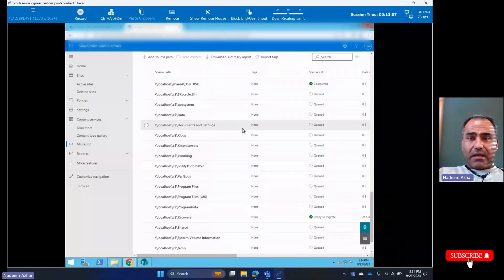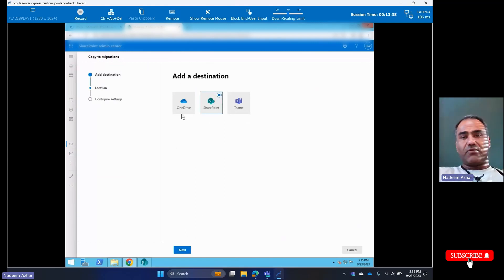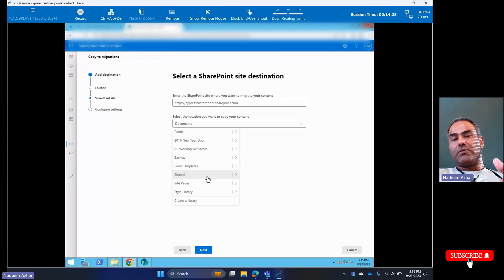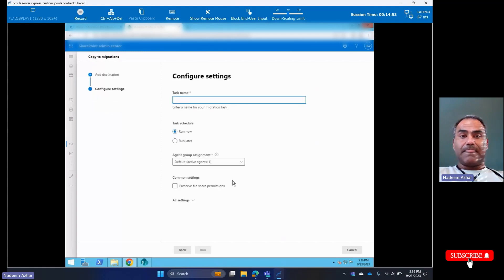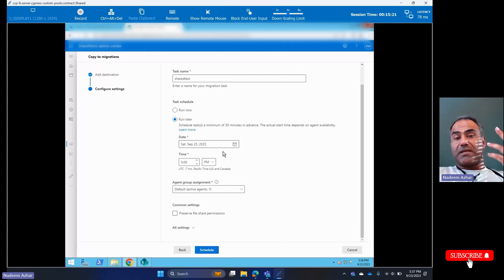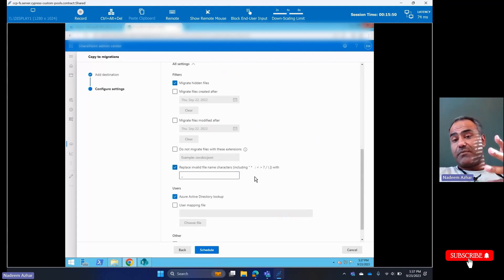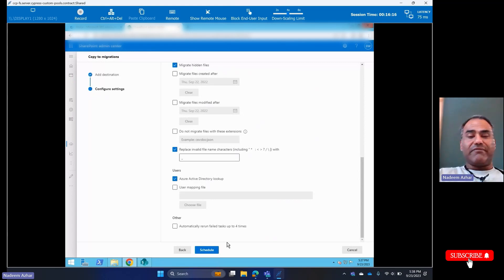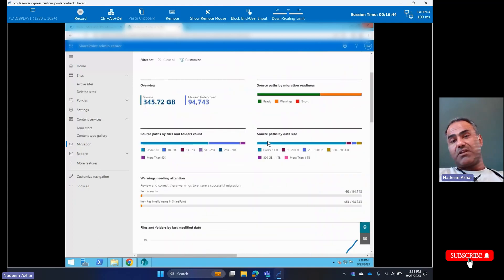Sharepoint online migration from local file shares using Microsoft's free tool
No need for third party paid options, the free tool included in Microsoft 365 actually works better than most paid tools